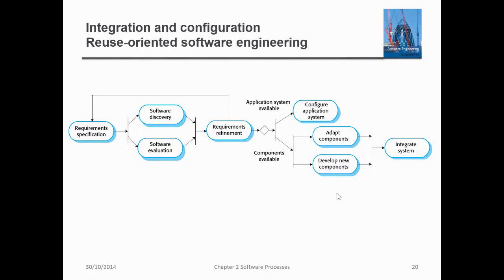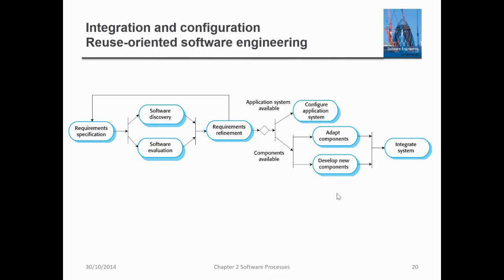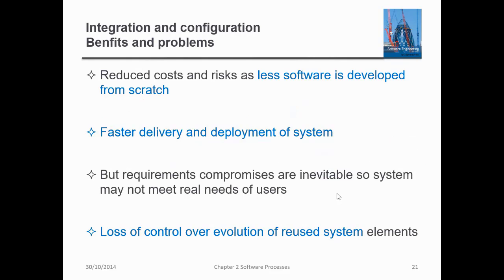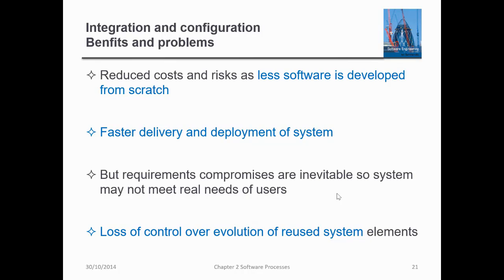Software Engineering Configuration and Integration Model